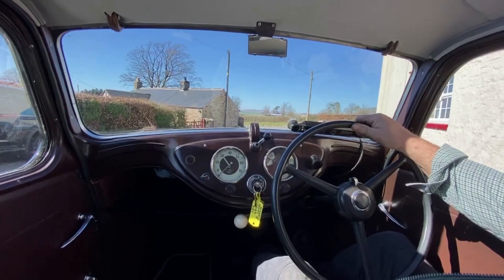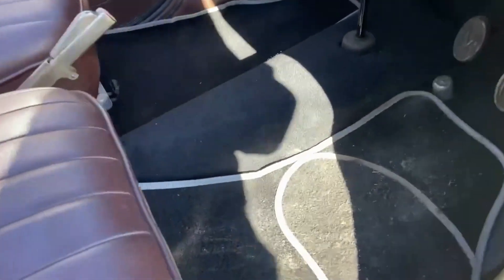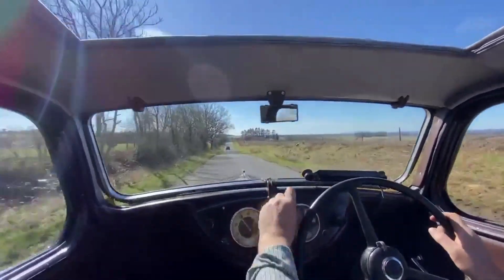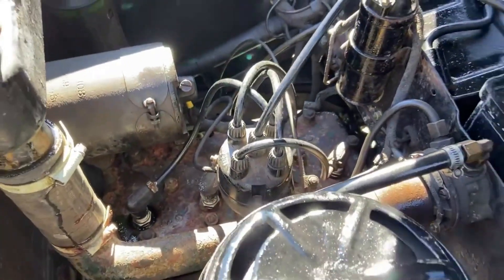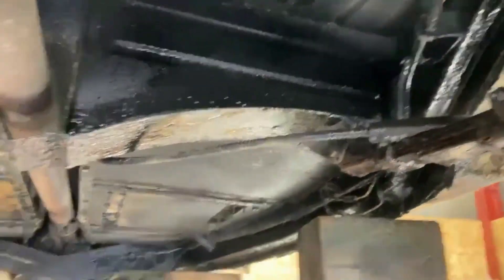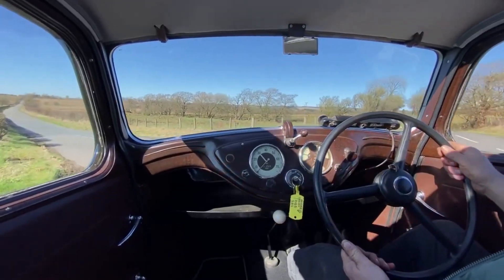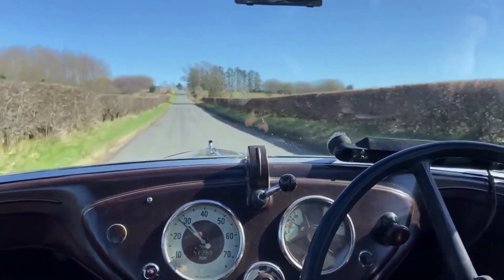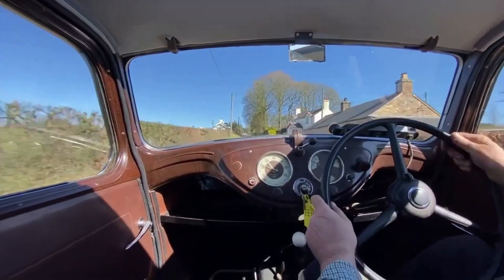MORRIS 8 SERIES E 1946 CLASSIC CAR SOLD BY